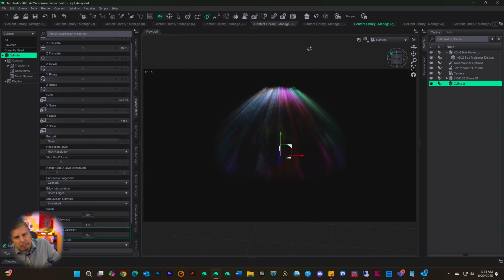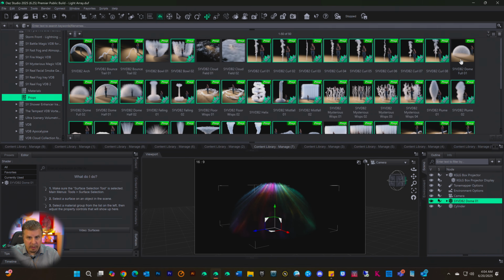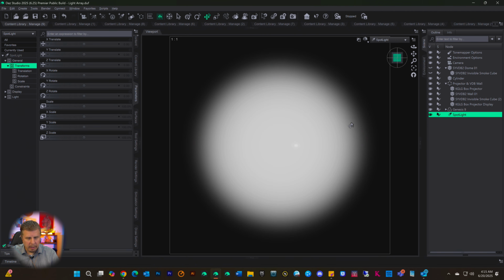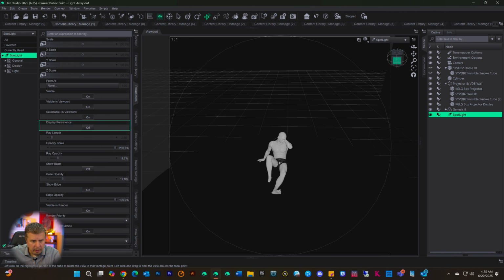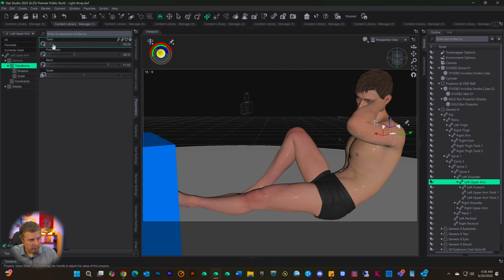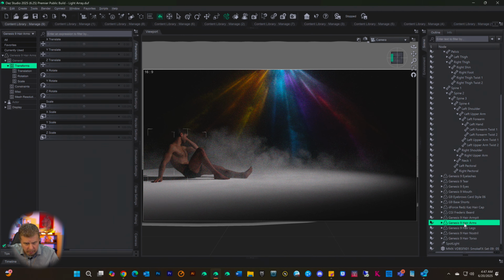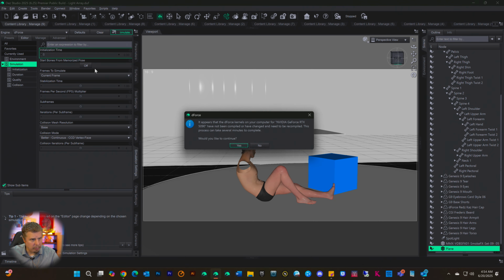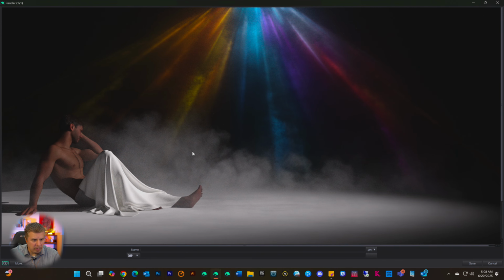Daz Studio 2025 Iray Drams | Ez3DTv | Nvidia 5090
RexRed makes a scene using lights, gobos and VDBs

The colorful backdrop is a light projector with a lens image shining onto a VDB Wall. The blanket is a primitive plane that had dforce applied to it and simulated with gravity to fall and shape to his body. Rendered in Daz Studio 2025 with an Nvidia 5090. The figure has a unique shape that I created from blending morphs.

This image is dedicate to Iray and Daz Studio 2025's implementation thereof.

This is a live stream, it is unedited and unscripted.